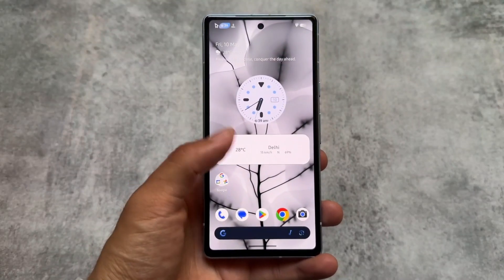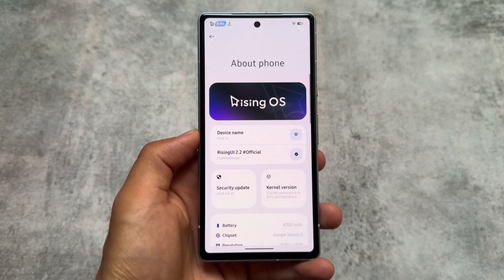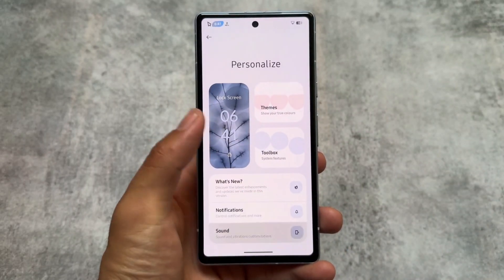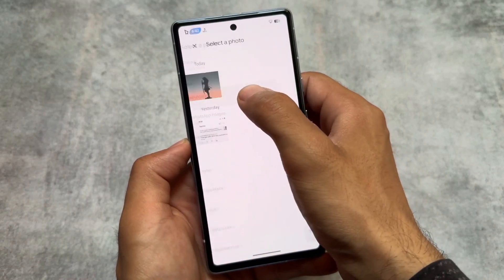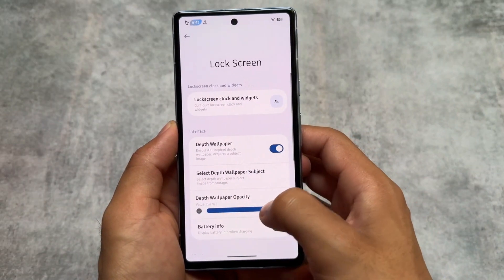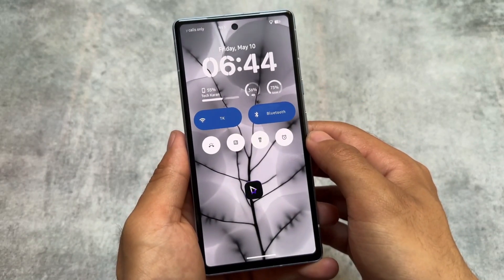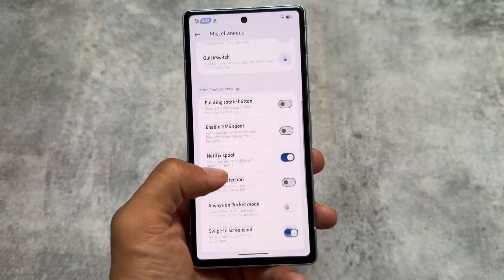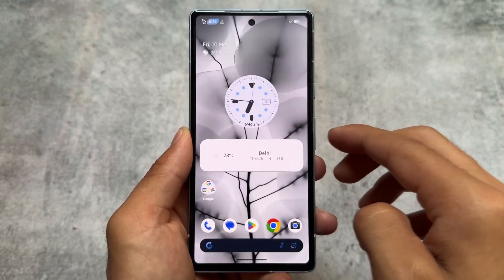risingOS 2.2 is here: It's All About LockScreen!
Hey guys, What's Up? Everything is good I Hope. I will show you " risingOS 2.2 is here: It's All About LockScreen! " in this video. Make Sure to watch this video till the end to understand everything.